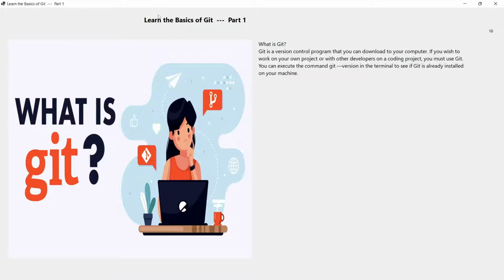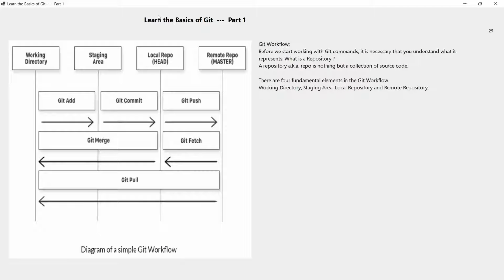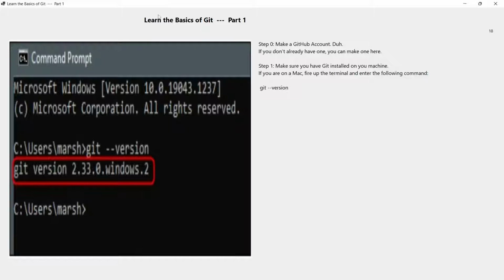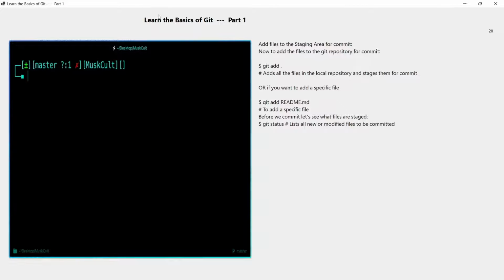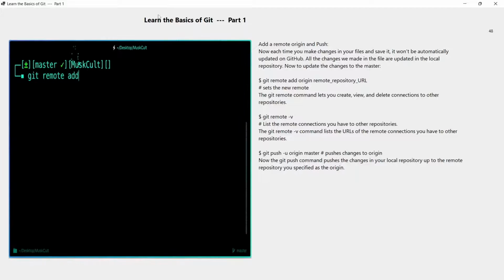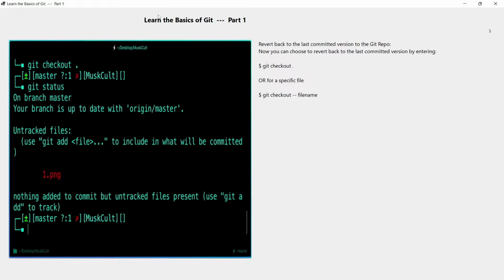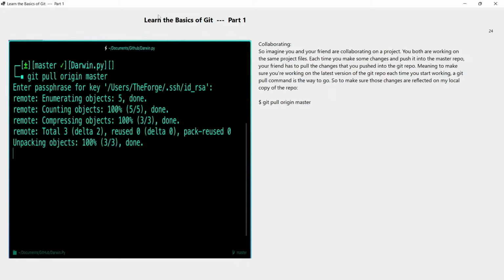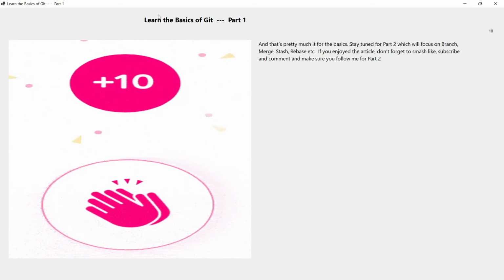Learn the Basics of Git ---- Part 1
Learn the Basics of Git in Under 10 Minutes Yes, the title is clickbait. There is no way you can understand the basics of git technology in just 10 minutes. But you can get pretty close in about 25 minutes. And that is the purpose of this video